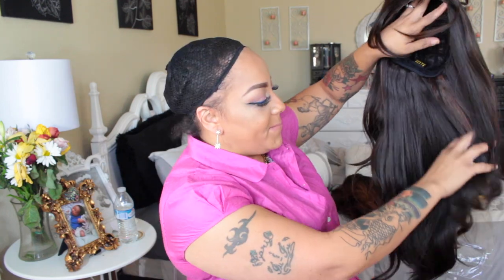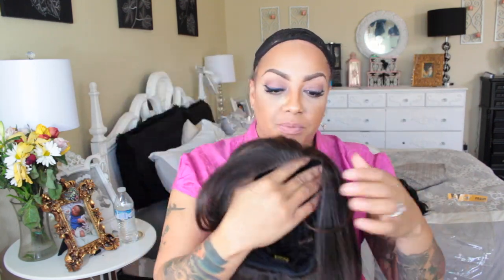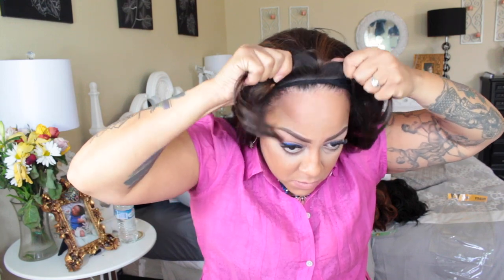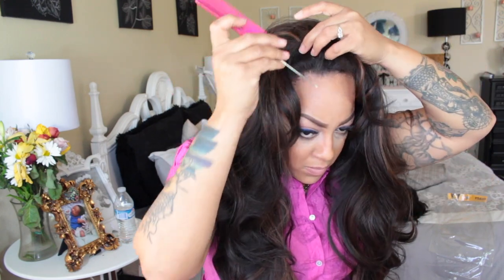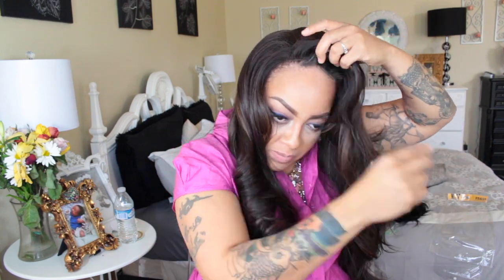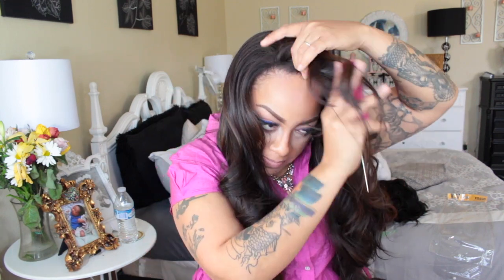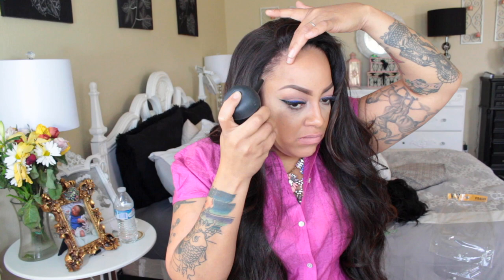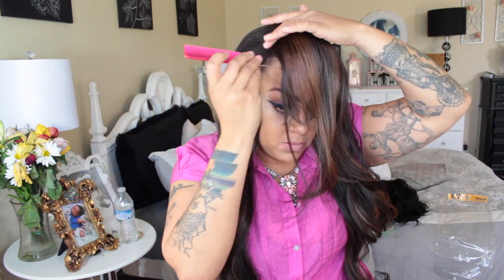AFFORDABLY SUPER CHEAP CLOVER Zury Sis Wig elevatestyes.com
Strand MAximizer Hair Building Fibers h ttp://strandmaximizer.com